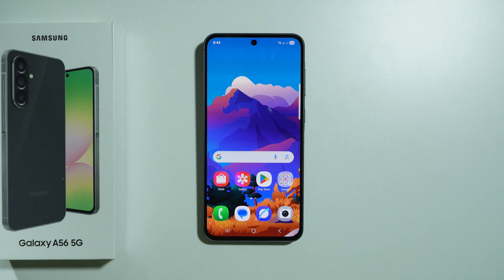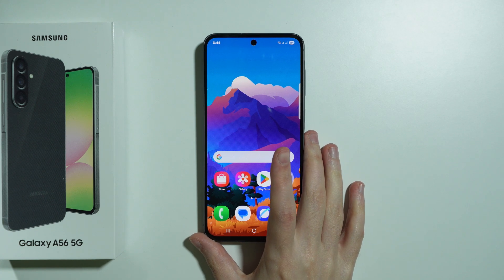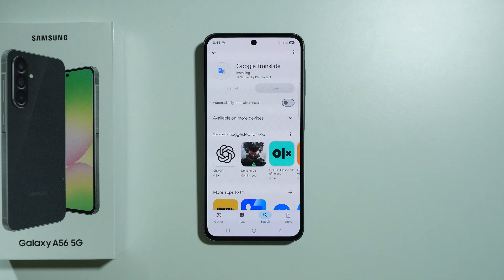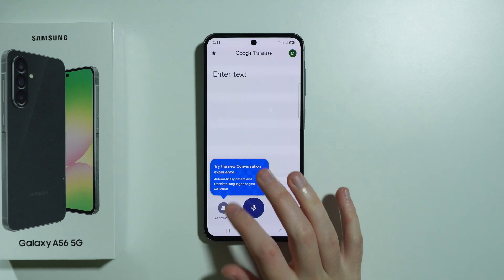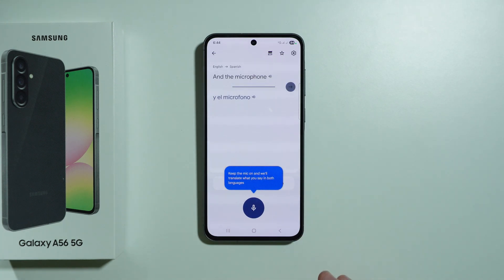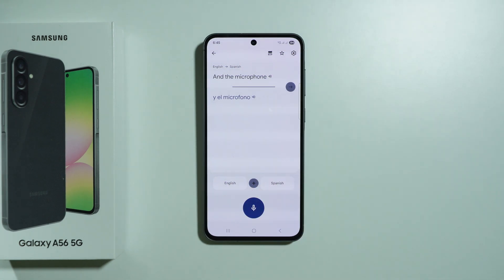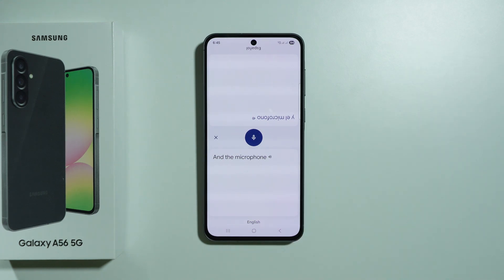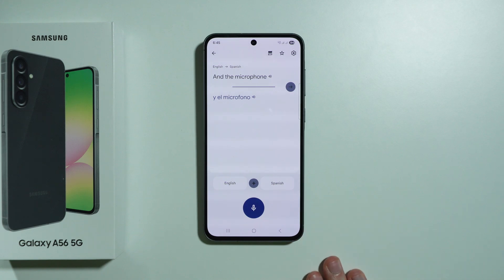Samsung Galaxy A56 5G: How to Find Interpreter (Live Translator for Conversations)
Learn how to find and use the Interpreter (Live Translator) feature on your Samsung Galaxy A56 5G in this detailed guide. We’ll show you how to activate real-time conversation translation, allowing you to communicate effortlessly in different languages. This tutorial covers setting up the Live Translator for seamless interactions in apps and during phone calls. Discover how to easily break language barriers and enhance communication using the powerful interpreter feature on your Galaxy A56 5G.